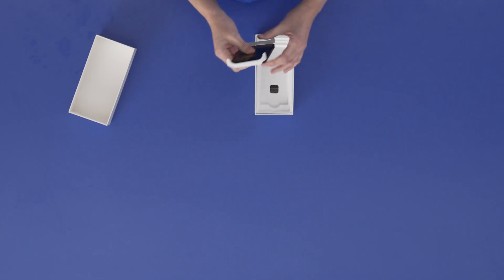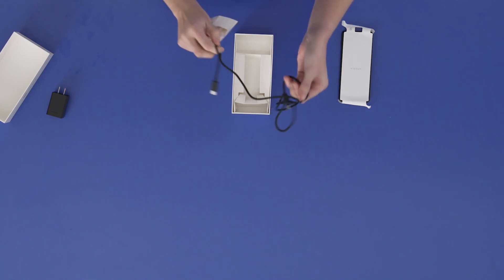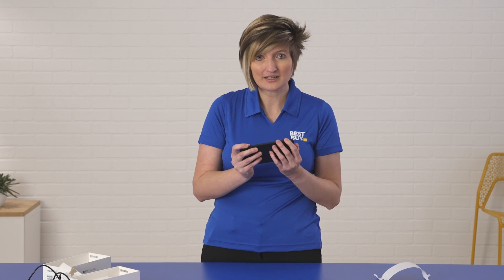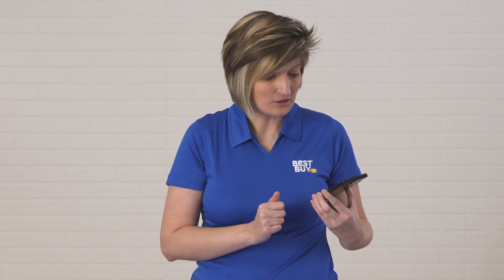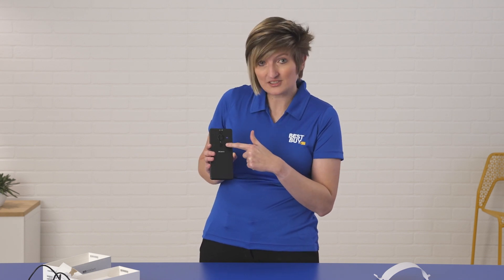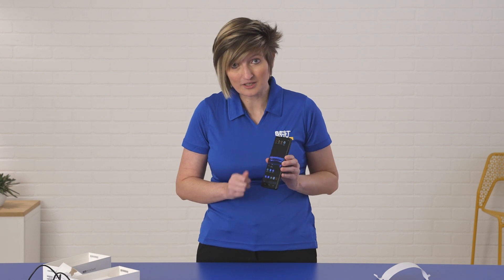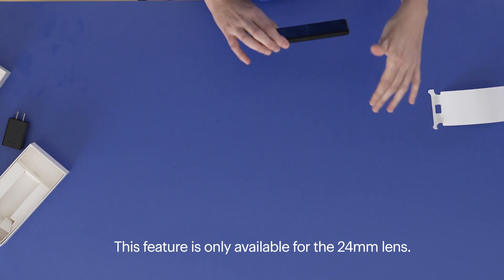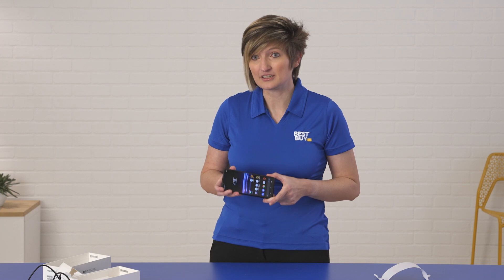Unboxed: Sony Xperia PRO I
This is Unboxed, where our Best Buy Experts unbox new tech and show it off. Today, Ashley is going to showcase the new Sony Xperia Pro-I, a mobile phone with gorgeous photo and video capabilities. This phone comes with a power brick, which most don’t now, and it charges to 50% in almost 30 minutes.

Want to see more tech Unboxed?